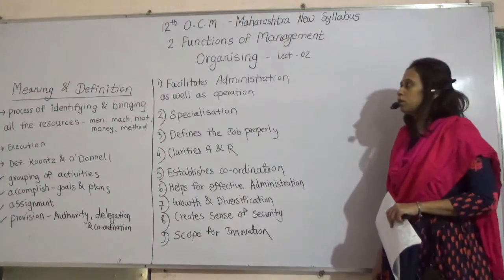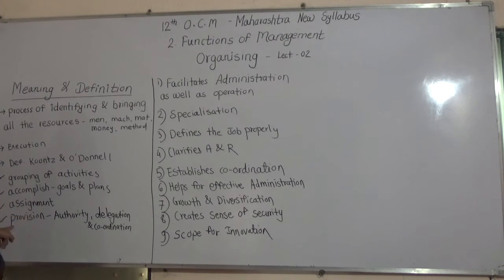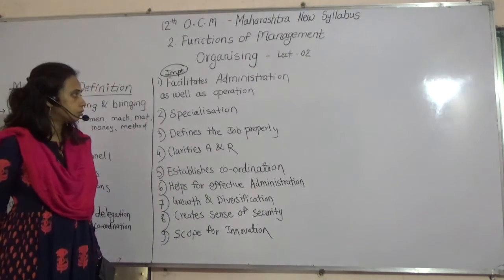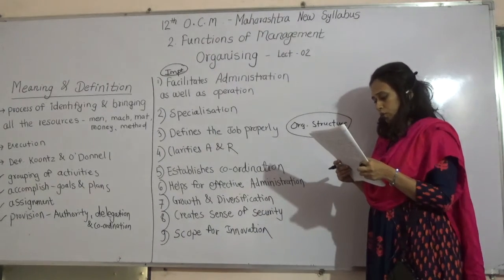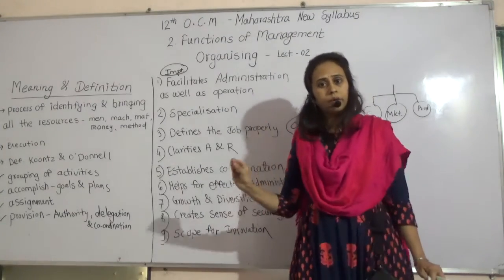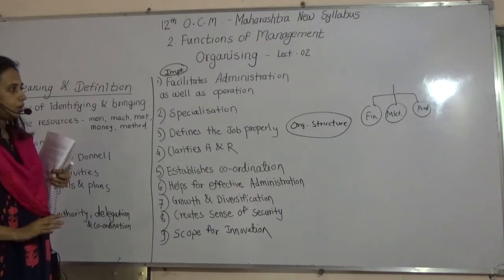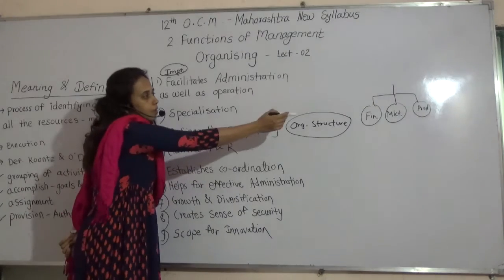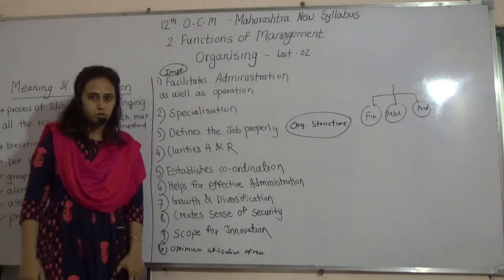(L-2)-Organising-12th OCM Maharashtra new syllabus 2nd Topic-Functions of Management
12th OCM Maharashtra new syllabus 2nd Topic-Functions of Management -(L-2)-Organising.
by,
Mrs. Preeti Deshpande/Nakhe.